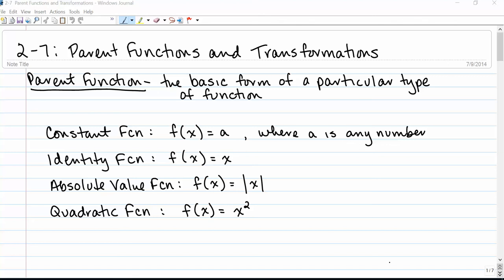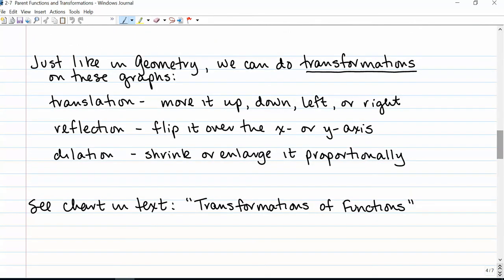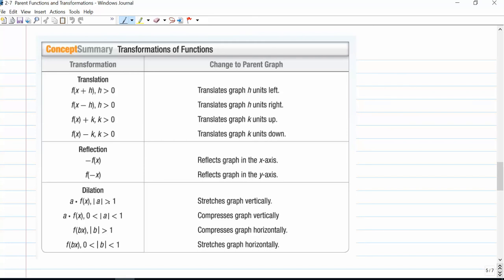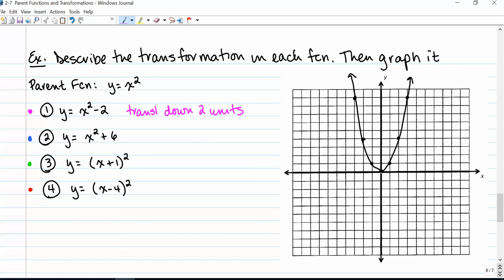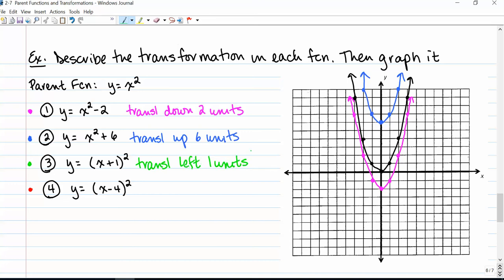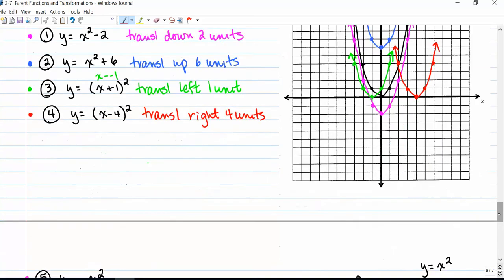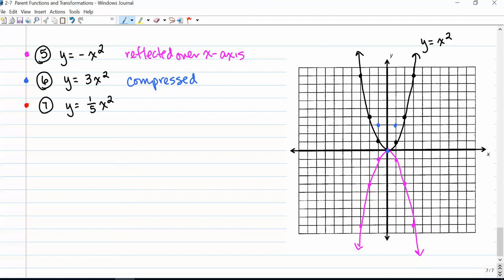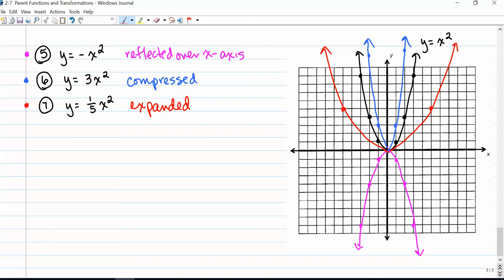2-7 Parent Functions and Transformations